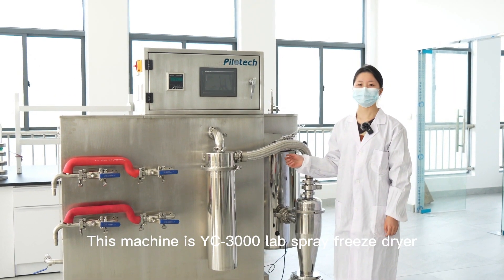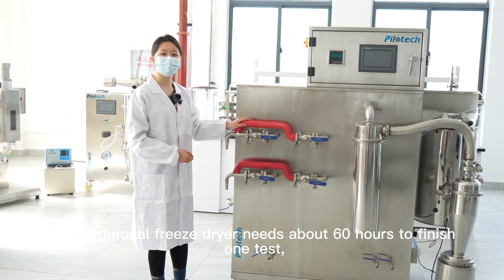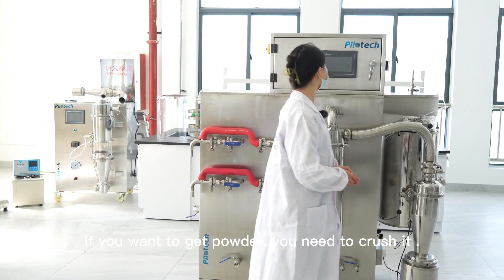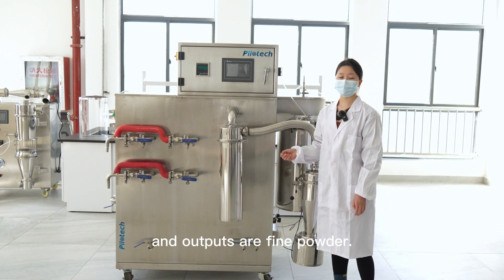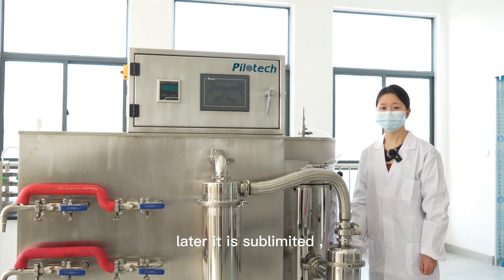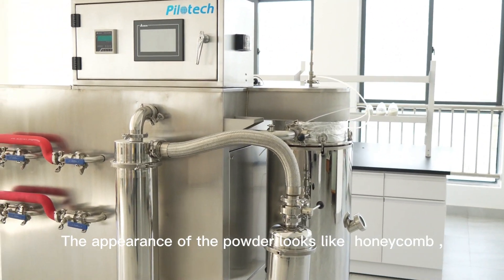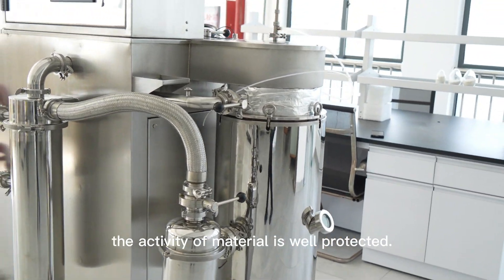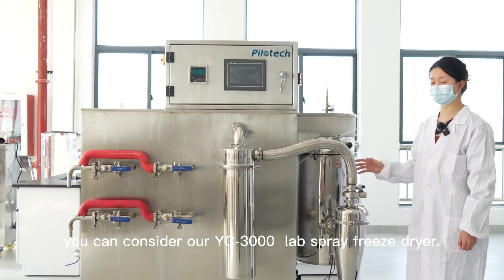Pilotech YC-3000 Spray Freeze Granulator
Welcome to lab spray dryer YouTube channel!

We are Shanghai Pilotech Instrument & Equipment Co., Ltd specialized in laboratory spray dryer, spray granulator, extraction tank and more.

Spray freeze dryer is a new type of freeze dryer, also called spray freeze granulator. It combines the advantages of spray drying and freeze drying. The drying speed is fast. The dried material is granules with good solubility.